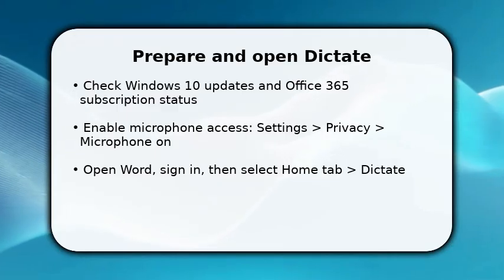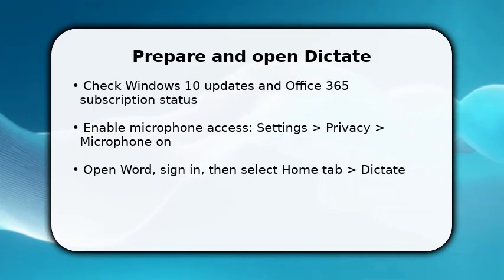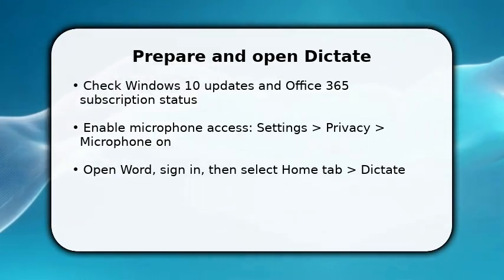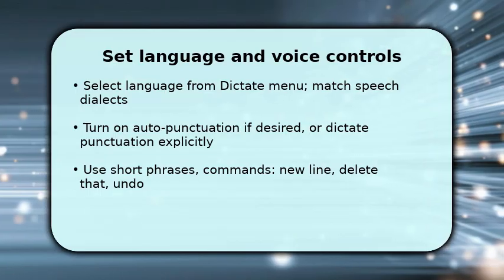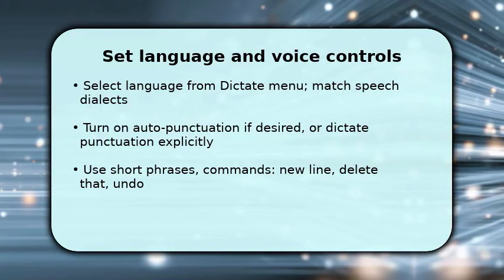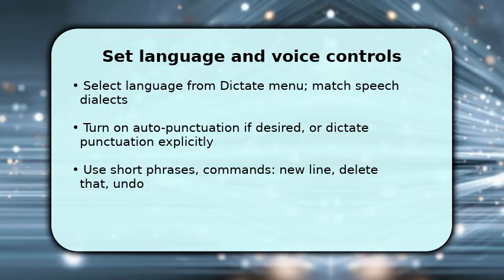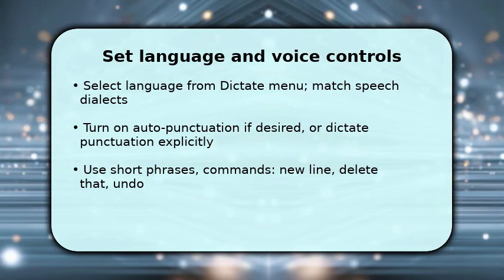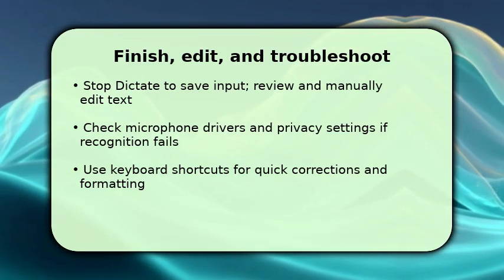How to Use Dictate in Word Windows 10 (full Guide)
Master the dictate feature in Word Processor for Windows 1thyne, enhancing your productivity and efficiency. This comprehensive guide covers everything from basic usage to advanced tips.

Word Dictation, Windows 10 Speech Recognition,